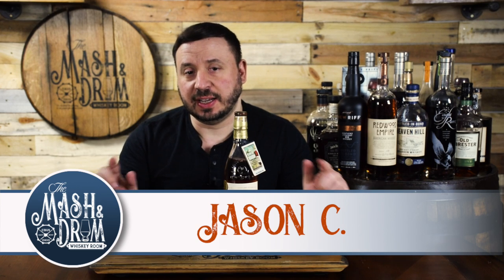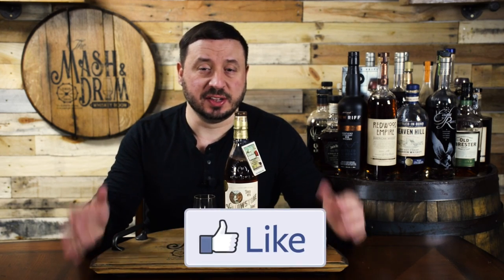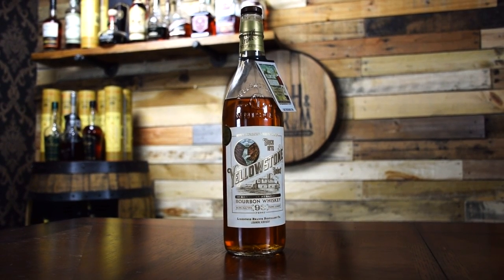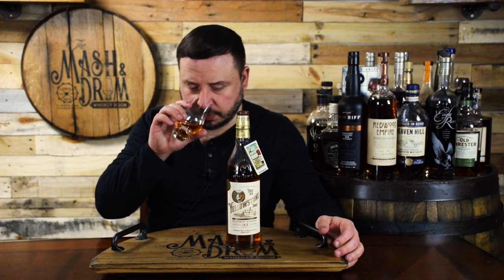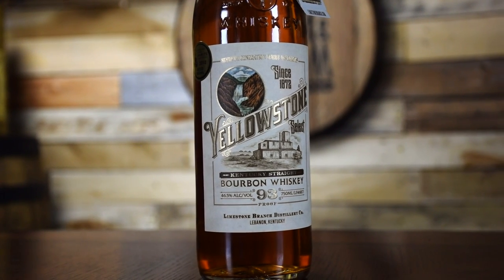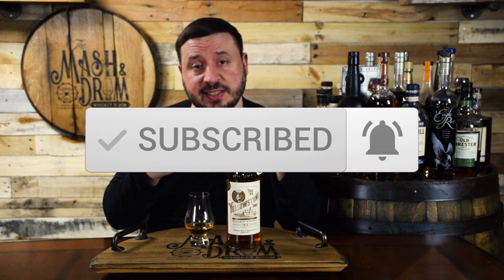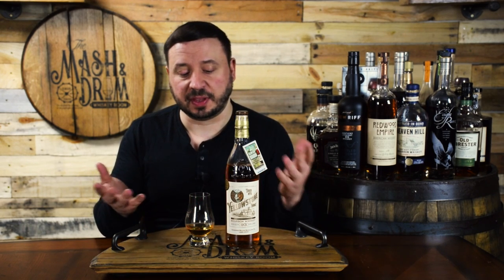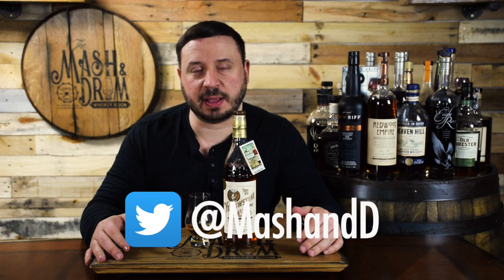WHAT'S ON THE SHELF WEDNESDAY | Yellowstone Select Bourbon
Welcome to What's on the shelf Wednesday! This series will be about reviewing whiskeys that are AVAILABLE and ON THE SHELF! Today I review a bottle that I see often but have never explored. Yellowstone Select Bourbon!